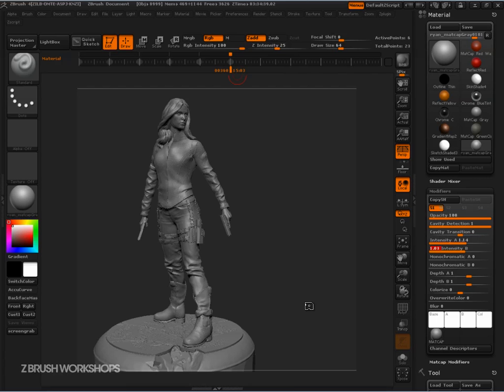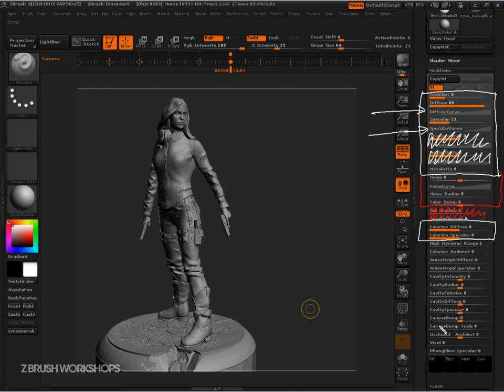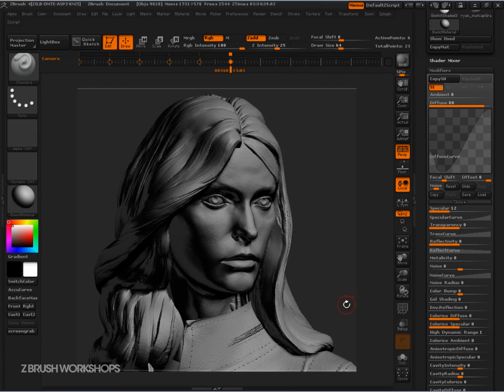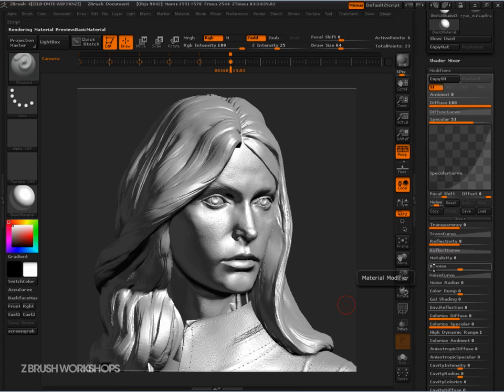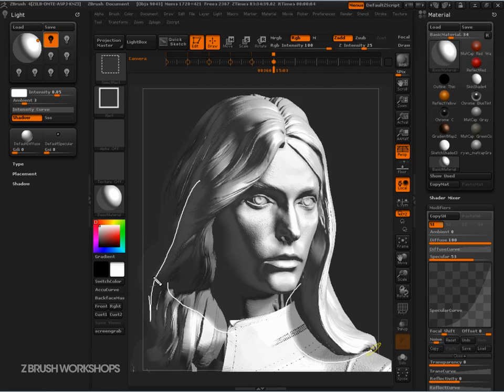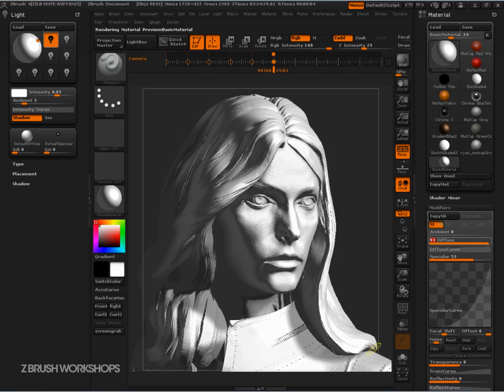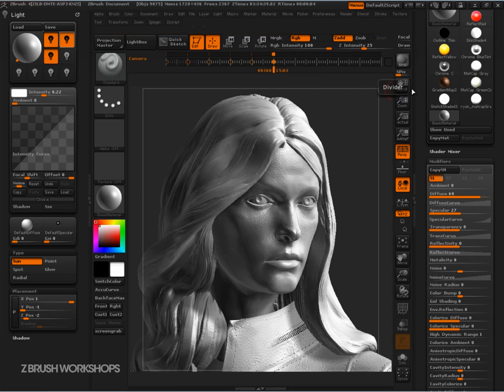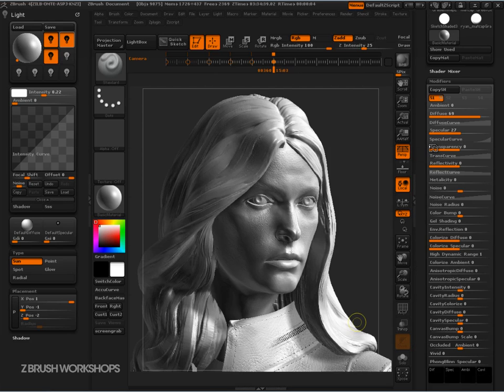Ready for ZBrush 4 R2? Basics of Material System Part 1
Are you ready for ZBrush 4 R2?  This is an old school look at the materials system which is about to get a massive upgrade by Pixologic.

Make sure you know the old stuff so you can be ready for the new.  All of this is also covered in our Introduction to ZBrush 4 workshop here:

Ryan